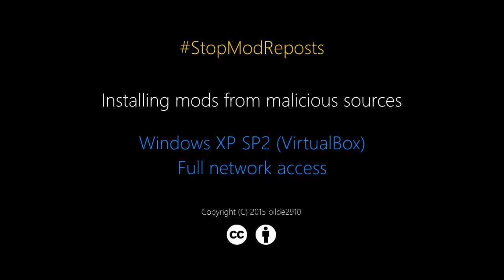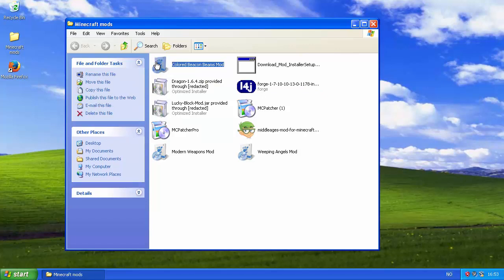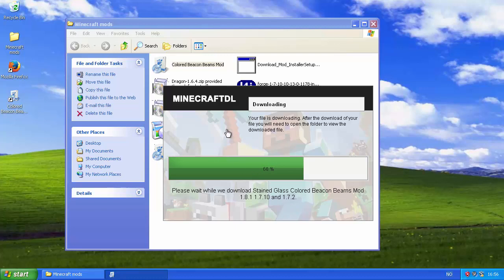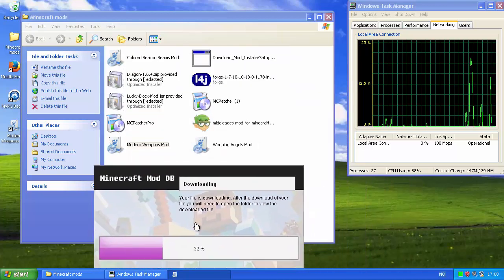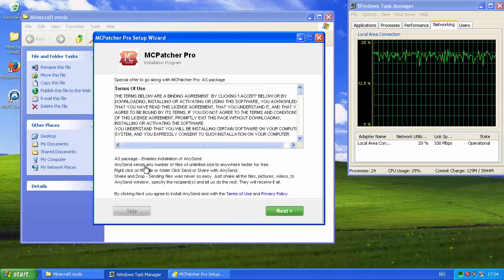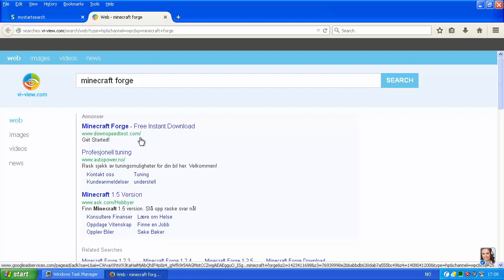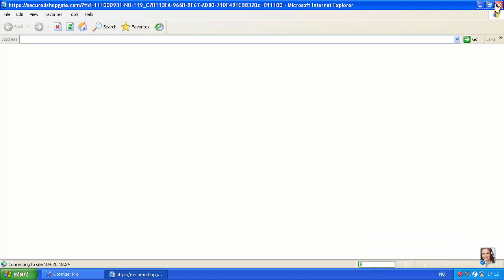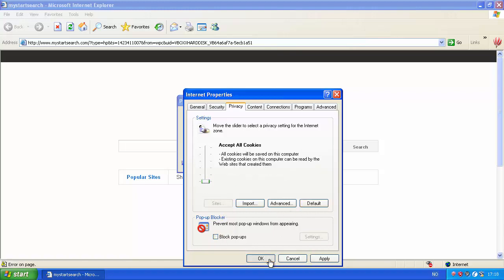Running the "mod installers" on a live system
So basically, here's what happens when you try to run the adware-infested mod installers from bad third party websites. Sorry for making this so long, here's a TL;DW:

• Some of the mod installers bundled up to four different offers for installation
• Browser was hijacked by four browser hijacks just from the installers and a fifth from a bad download from a subsequent search for Minecraft Forge
• Computer refused to shut down correctly in the end (not in the video)
• High network usage - some of the installers are either downloading a bunch of things to your PC, or uploading all your personal files to the web, or both
• Access to stopmodreposts.org blocked in Internet Explorer
• Installed software have extremely intrusive policies

Here's one of the agreements I had to make, in Norwegian. This appears at 12:40 in the video, typed it here so you can copy-paste it into Google Translate to ensure I'm not lying:

"Motta anbefalinger fra venner på alle nettstedene du liker å bruke. Wajam gir deg personlige resultater fra Facebook og Twitter på slike nettsteder som Google, Tripadvisor, Amazom, mm. Brukerdata fra Facebook og Twitter blir brukt av Wajam for å gi deg personlige resultater, basert på hva du søker på. Wajam kan bruke en add-on, lokale proxy, dll, informasjonskapsler, piksler og/eller andre midler for å samle inn din IP-adresse, nettadressene til sider du besøker og annen informasjon, inkludert innholdet av krypterte nettsider for å gi deg personlige søkeresultater og vise deg reklame. Wajam kan beskytte seg fra annen programvare som forsøker å forstyrre den. Du kan velge bort tredjepartsreklame og fjerne Wajam når du har lyst. Finn ut mer. For å be om fjerning eller deaktivering av dette produktet, vennligst kontakt oss på denne elektroniske adresse. Ved å klikke på "Godta", godtar jeg Servicevilkårene og vår Personvernpolitikk og samtykker til installasjon og aktivering av Wajam for alle nettlesere. Vennligst kontakt oss for ytterligere informasjon."

English translation of the above:

"Receive recommendations from friends on all the websites you like using. Wajam gives you personal results from Facebook and Twitter on websites such as Google, Tripadvisor, Amazon etc. User data from Facebook and Twitter will be used by Wajam to give you personal results, based on what you search for. Wajam can use an add-on, local proxies, dlls, cookies, pixels and/or other means to collect your IP address, web site addresses for sites you visit and other information, including the contents of encrypted webpages to give you personal search results and show you advertisements. Wajam can defend itself against other software trying to disturb it. You can opt out of third party advertising and remove Wajam whenever you want. Find out more.

Here's a breakdown:

• This software can access all your data on Facebook and Twitter
• This software will hijack your browser.
• This software will intercept ALL your communications...
• ... even ENCRYPTED information, like your financial banking information.
• This inherently means it can steal login information for those sites, so if you log into your bank's website, they can literally steal all your money since your password is intercepted by the proxy installed by the software.
• It uses this information for advertisement purposes.
• In order to remove or deactivate the software, you have to manually e-mail the authors and ask them to do it for you.

We need to fight against this type of malware. Join the fight over at Twitter. Look for the StopModReposts campaign. Spread the word. This is unacceptable.

*Children are installing these applications unknowingly, thinking they are required to play Minecraft. Little do they know that by doing so, all their login information is essentially sent to evil people trying to make money off them. Your children are being sold for money. Join the fight and take these sites down.*

Use our browser add-ons to be warned about these sites as soon you visit them: